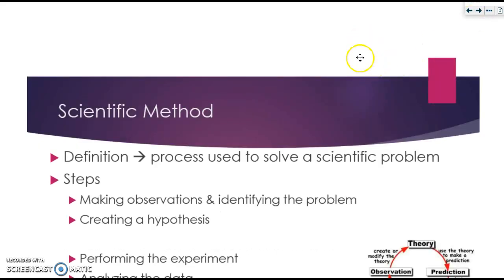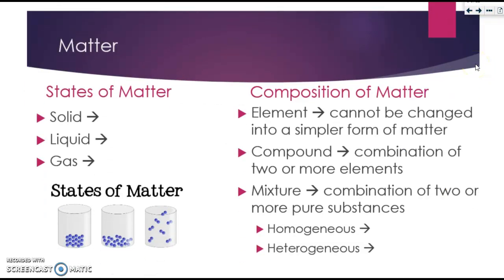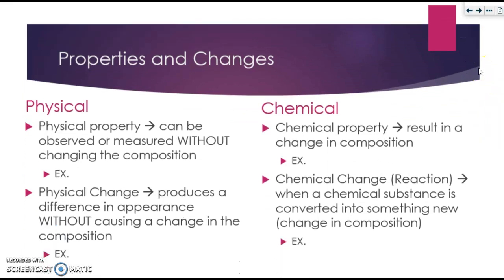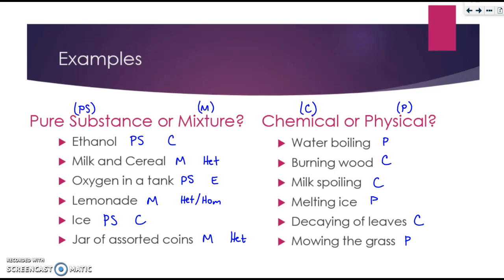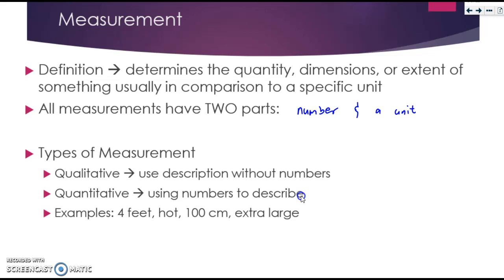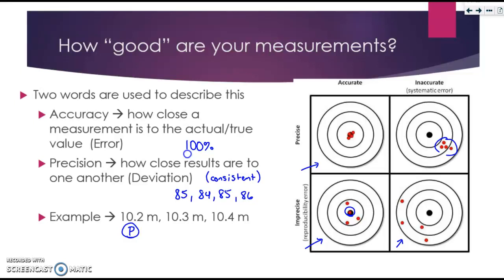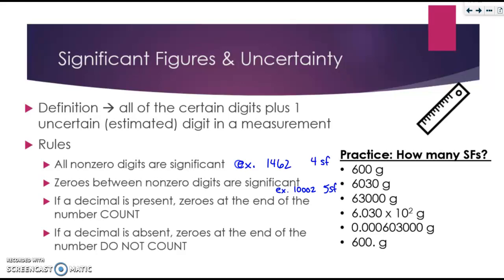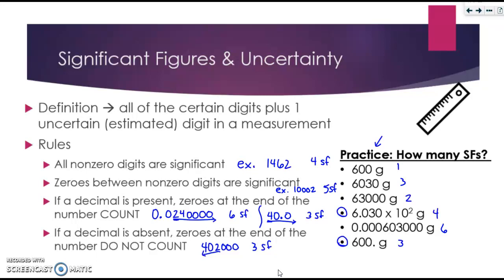1) Matter & Measurement 1